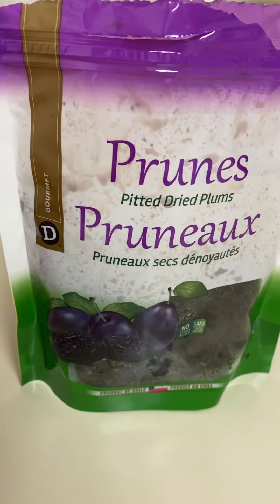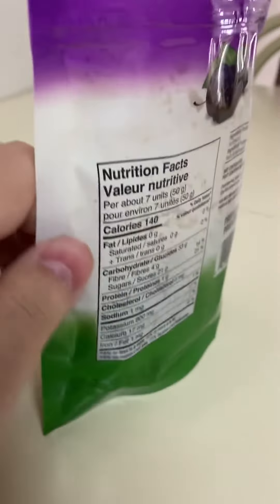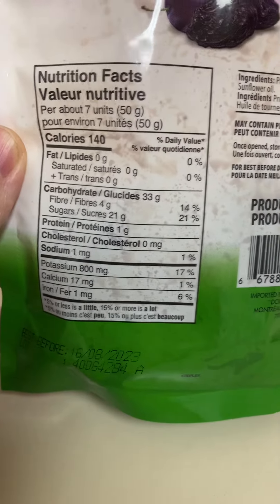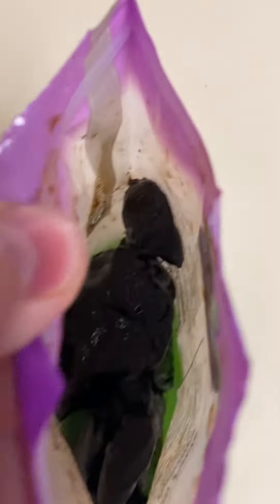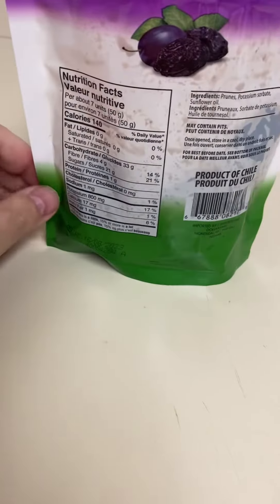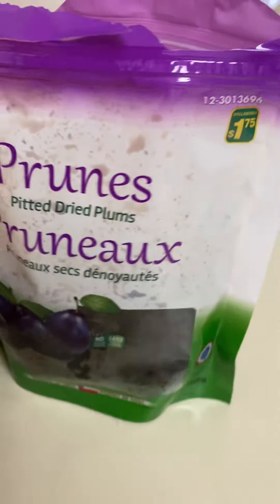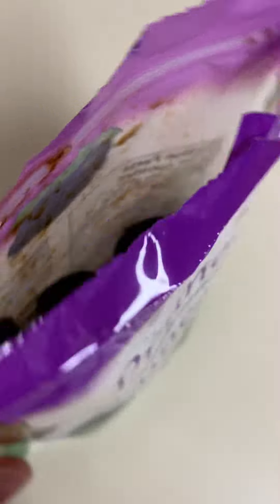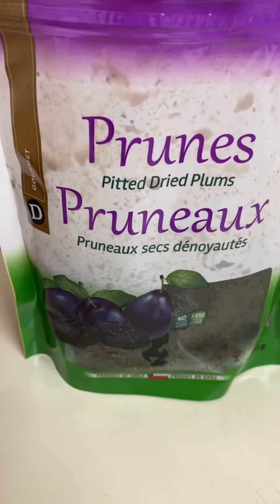D Gourmet Prunes Pitted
Dollarama brand D gourmet pitted prunes. Great taste overall and nice fresh taste. Worth trying if you’re into prunes.